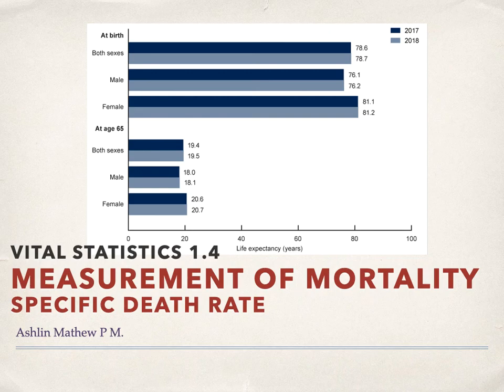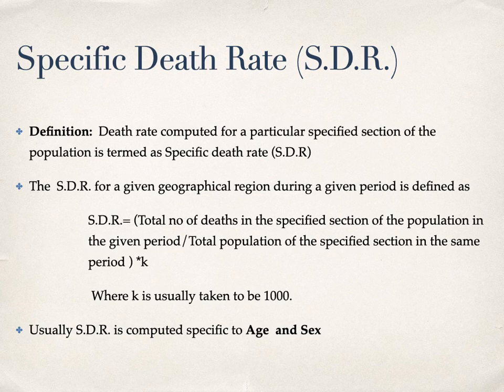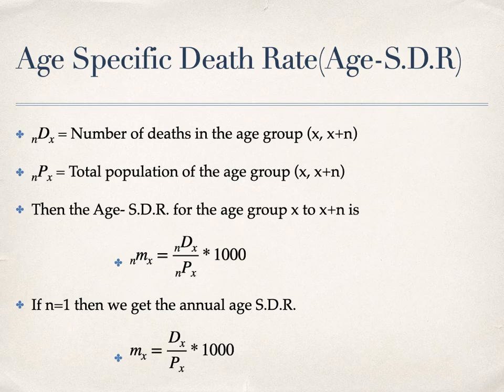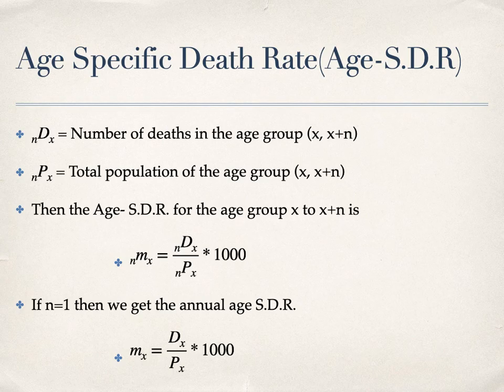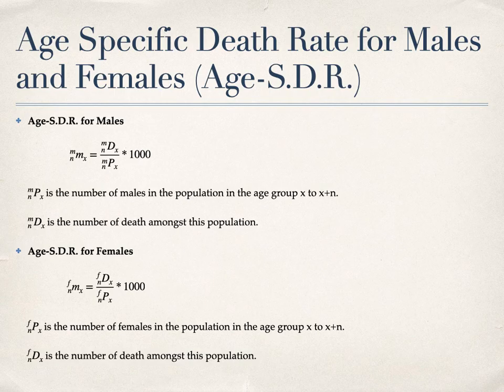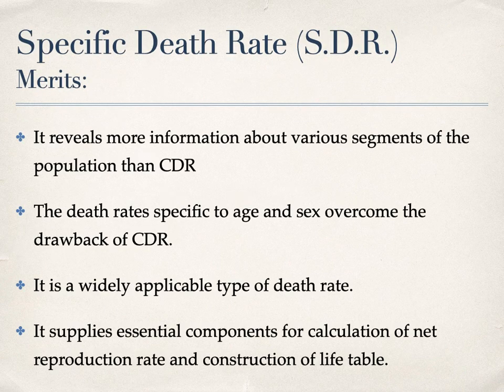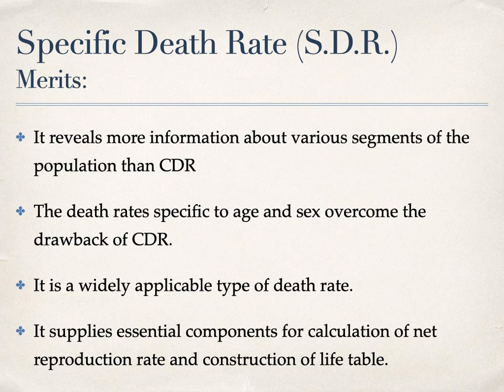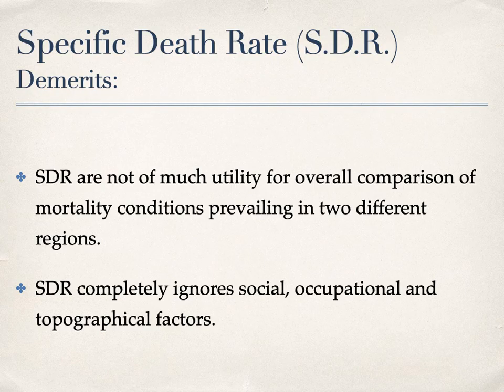Specific Death Rate| Measurement of mortality| Vital Statistics 1.4